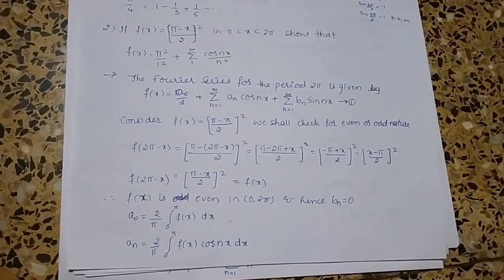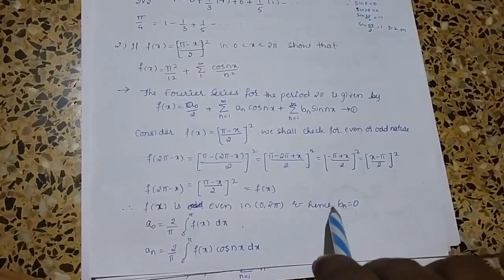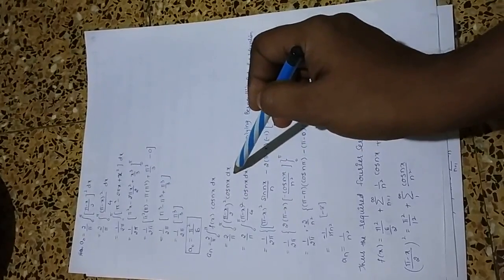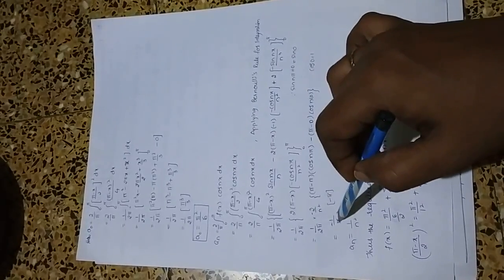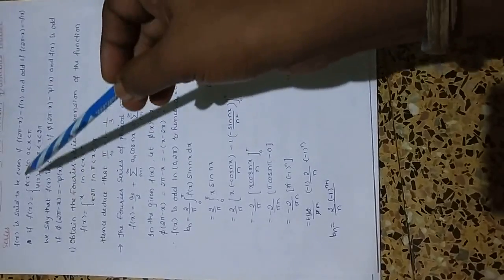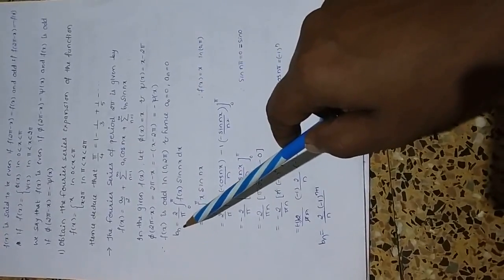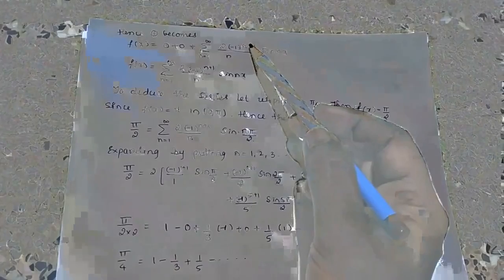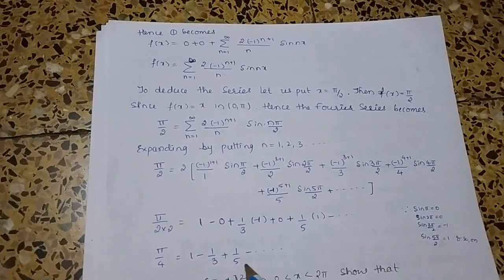EM-III: Fourier series: lecture 4